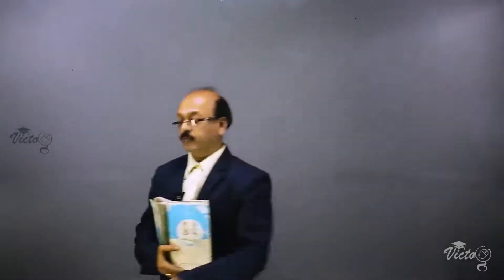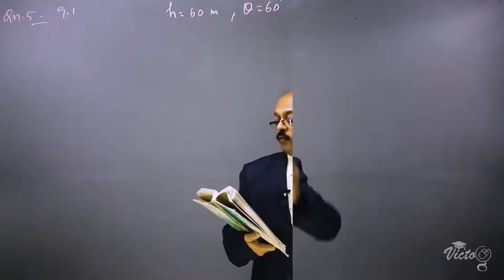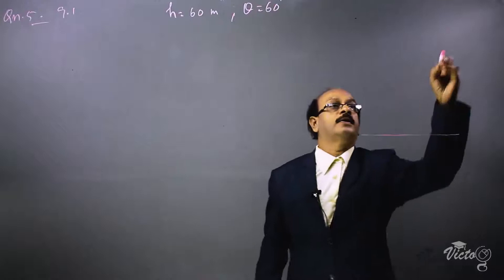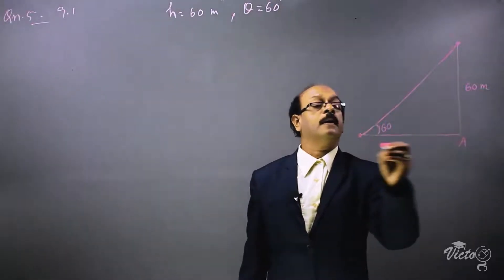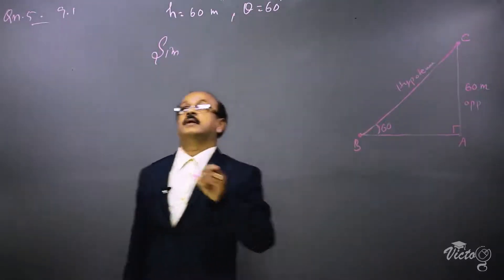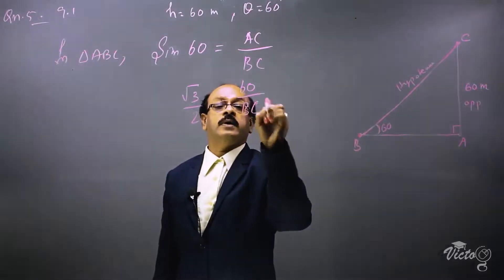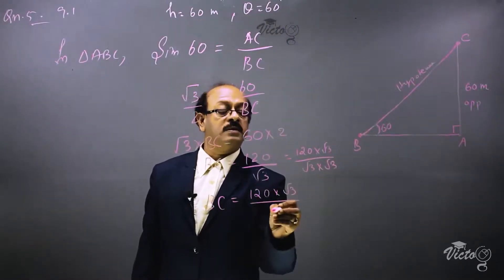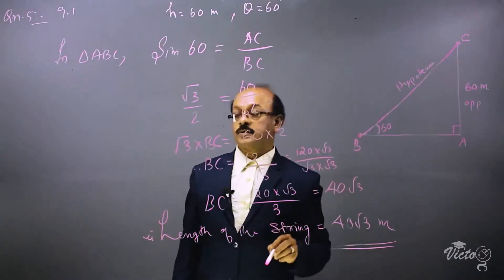CBSE CLASS 10 MATHS / Some Applications of Trigonometry 10 EXERCISE 9 1 Q5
PROVIDING
MATHEMATICS for Class X CBSE NCERT
Contents

 9.1 Introduction 9.2 Heights and Distances 9.3 Summary 10. Circles 10.1 Introduction 10.2 Tangent to a Circle 10.3 Number of Tangents from a Point on a Circle 10.4 Summary